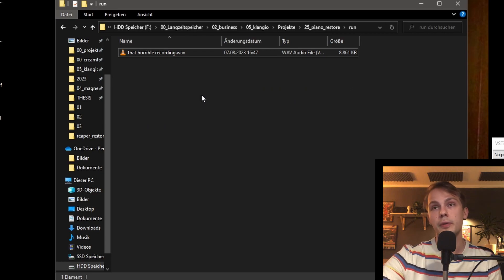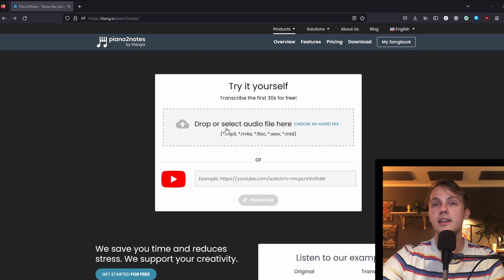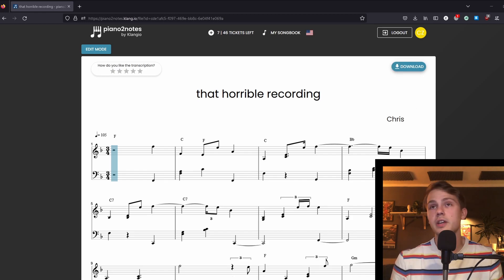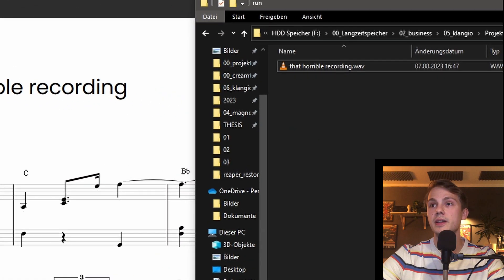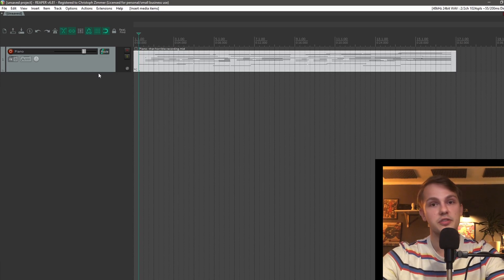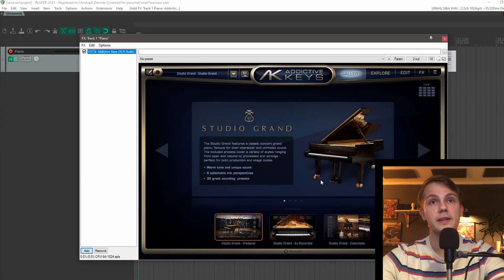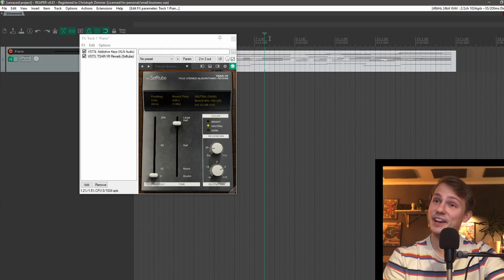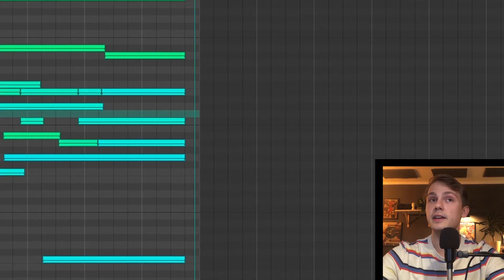Improve Audio Quality / Correct Errors AFTER Recording a Piano 🎹 | Quick Tutorial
Klangio transcribes your music in seconds! Using that transcription allows you to re-render your piano, if you're not happy with the audio quality or made mistakes while playing. In this video, I will show you step by step how that can be achieved ;)

- Chris